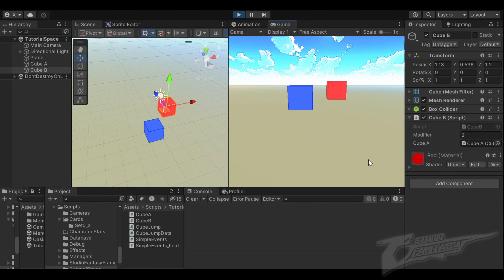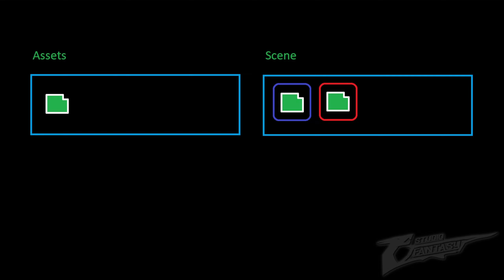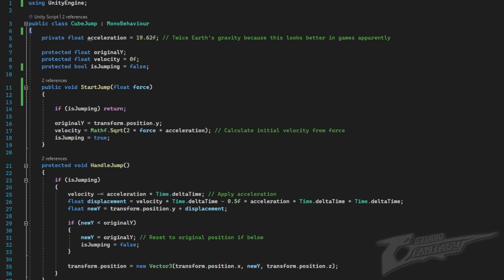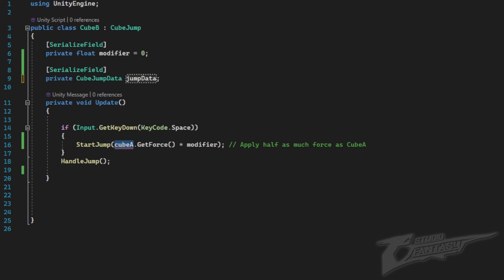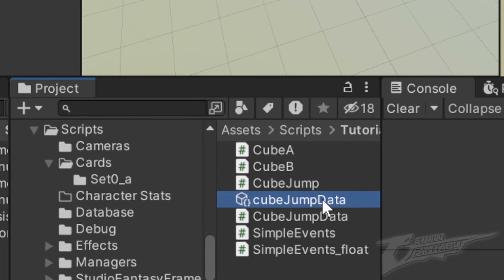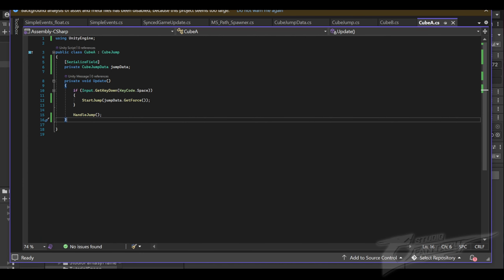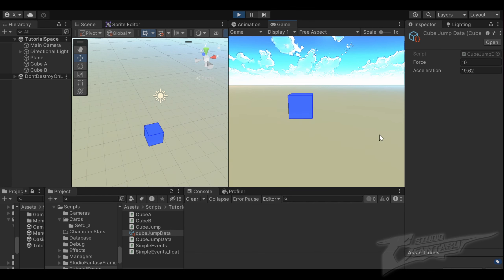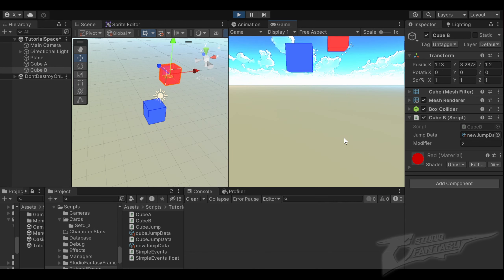Unity Scriptable Objects in 3 Minutes!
Learn the basics of implementing Scriptable Objects in 3 minutes! This does not go over every detail of the script, it is meant as a quick resource to get started with Scriptable Objects.
---LINKS ---